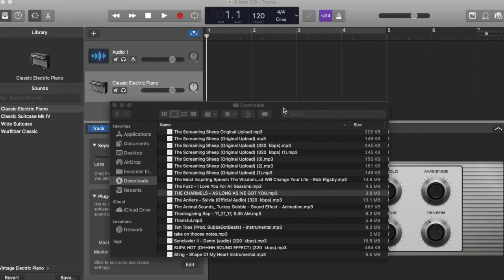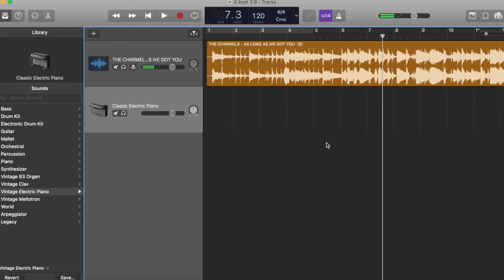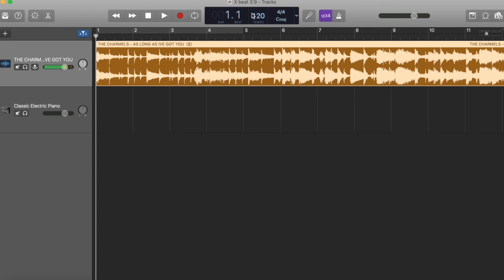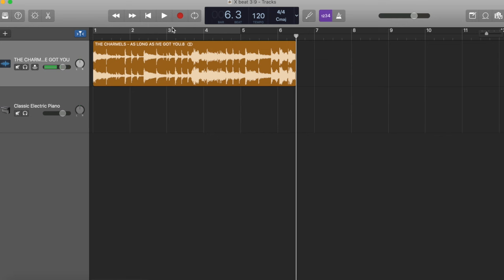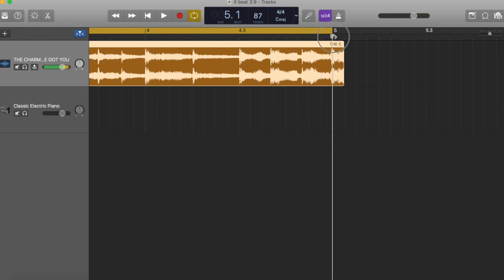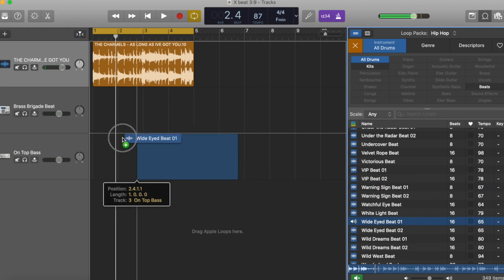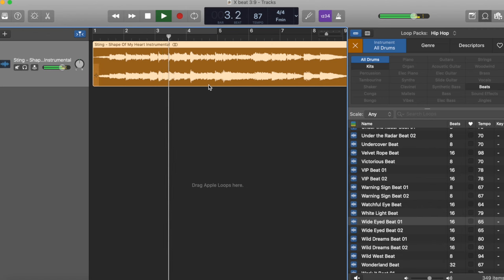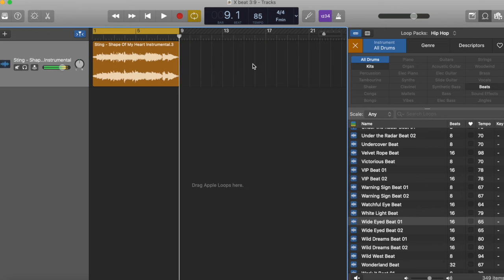How to sample songs in garageband (Simple version)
This is how to take a sample of music, and how to align the beats in garageband.

Get your sample.
Upload it.
count out four full bars.
match your tempos
Make some beaaaaaaats.